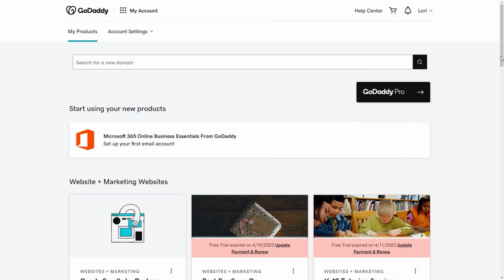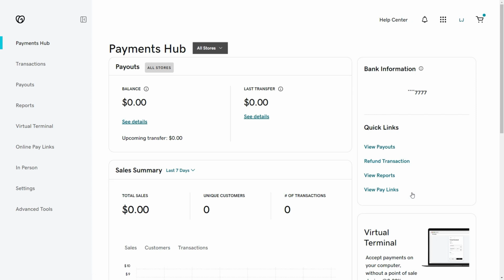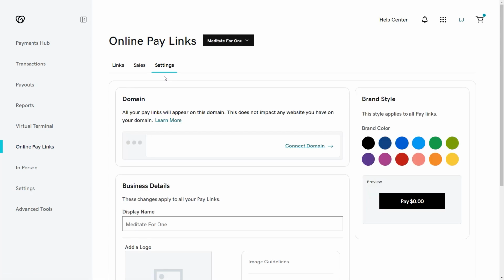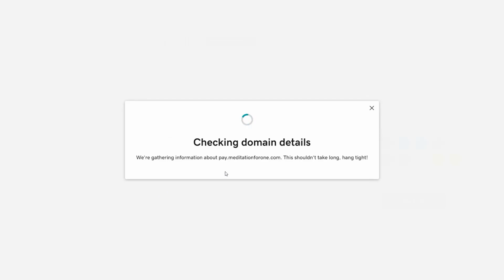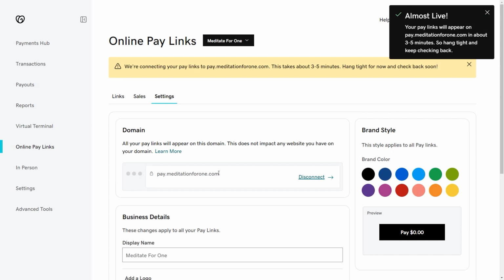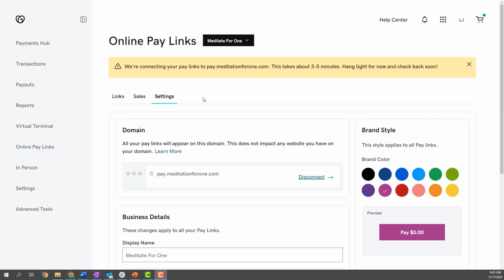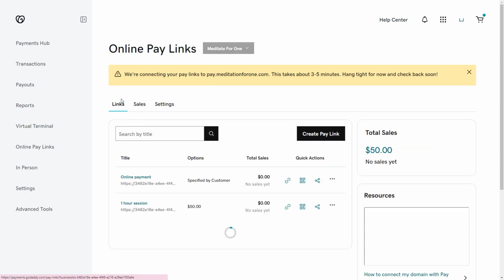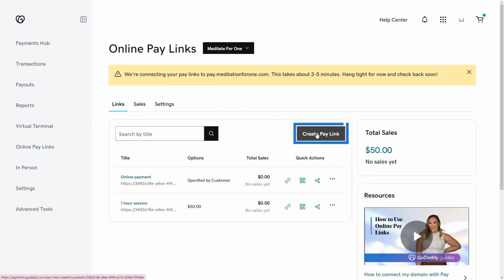How to Connect a Domain to Online Pay Links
Welcome to our tutorial on how to connect your domain to an Online Pay Link! In this video, our expert Emma will guide you through the process of creating a Payable Domain, a customizable and professional-looking sub-domain that you can share with your customers for collecting payments. This method works even if you don't have a website. Follow along as we navigate through this easy and effective process!

🕒 TIMESTAMPS 🕒
00:00 - What is a Payable Domain?
00:21 - Demo starting from My Products page
00:30 - Payments Hub
00:38 - Go to Settings to connect the domain
01:01 - Customize your Pay Link
01:26 - Going back to Links after setup
01:30 - Using Quick Action buttons for sharing
01:41 - Different sharing options